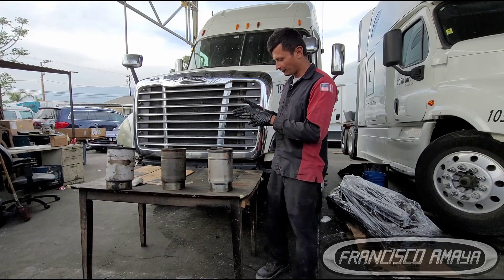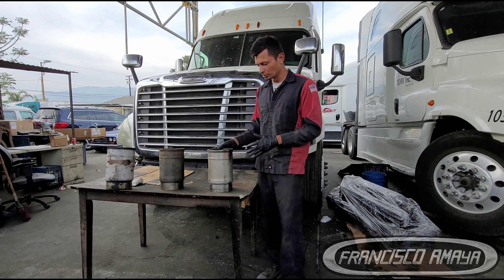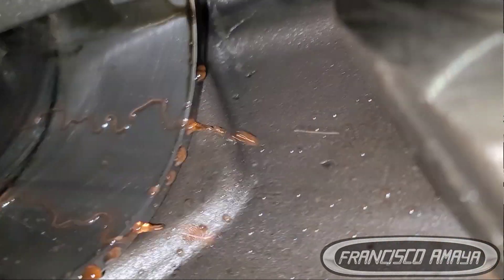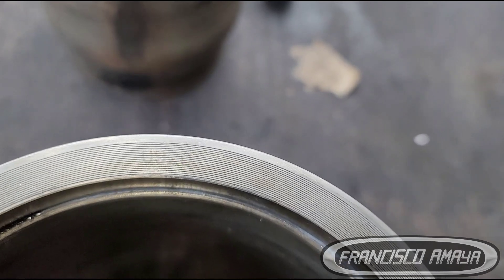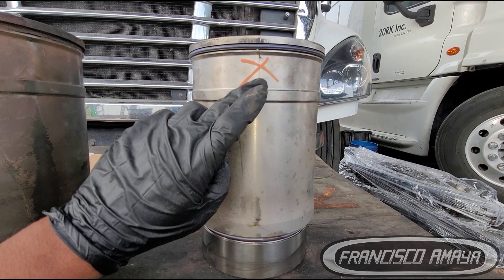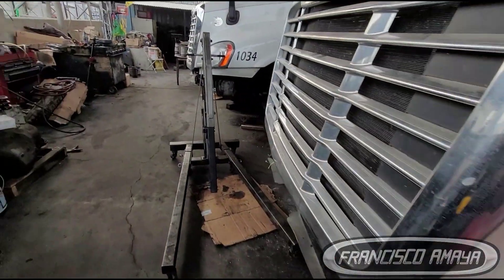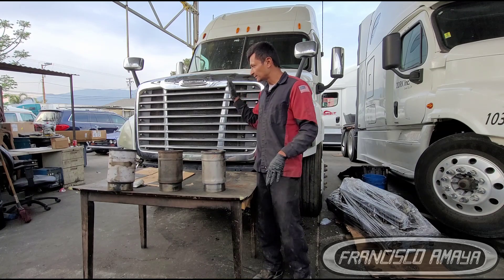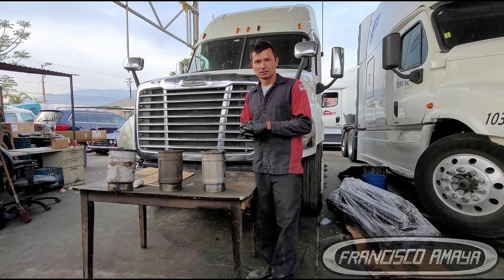PAI aftermarket overhaul kit broken cylinder liner failure DD15 engine damage water in oil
WARNING!!: ⚠️⚠️⚠️

Warning!!! ⚠️⚠️⚠️

Topics discussed :
failure of a brand new over haul kit
pai aftermarket problems
why is always better to by original parts
how to notice a problem with your cylinder liners
why pai aftermarket parts are defective

symptoms of the fault are:
engine has not power
poor engine performance
engine not working right
coolant in oil
oil in coolant
high coolant pressure
high coolant temperature
coolant inside the cylinder

Francisco Amaya

Via

OR

I.E. euros

Question!?